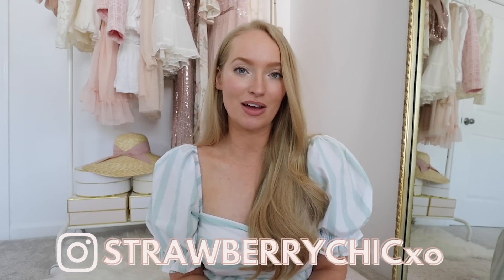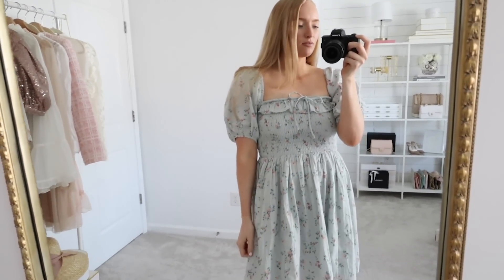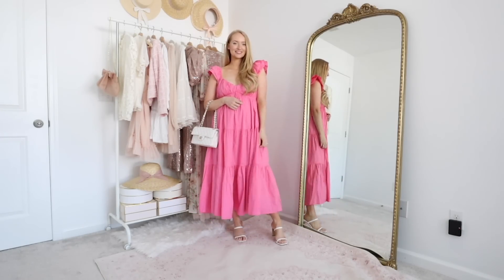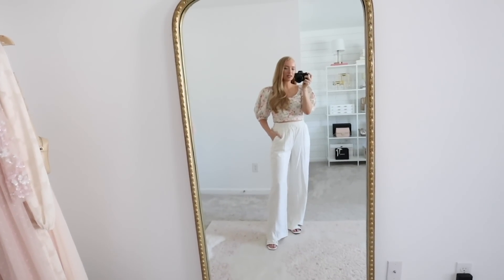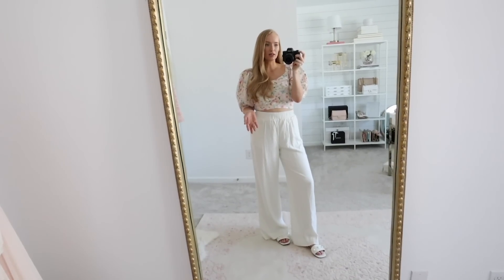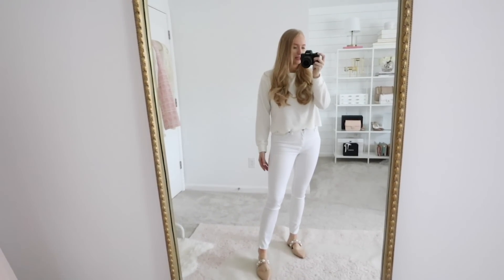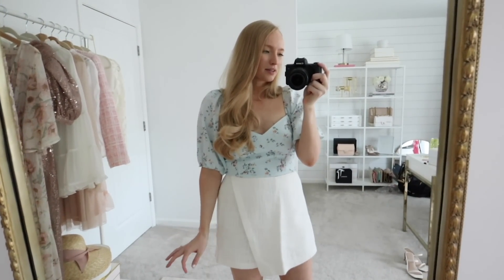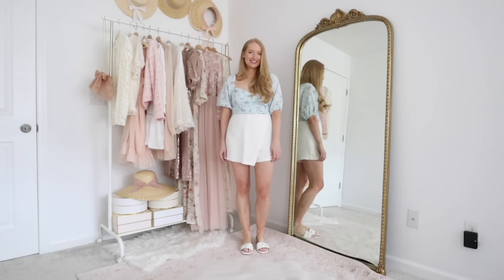Girly Spring Outfit Ideas from Abercrombie | Spring Haul 2022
Also styled with:
strapless bra
white heeled sandal (amazon bestseller, tts)
white Zimmerman shorts (2 and I got tailored at the waist)

❤ MY SIZING
Top: S/M (bust 36C inches)
Pants: 6 (waist 28 inches, hips 38 inches)
Weight: 137
Height: 5'5''

What's inside?
- 10 steps to build a wardrobe from scratch
- AND MORE!